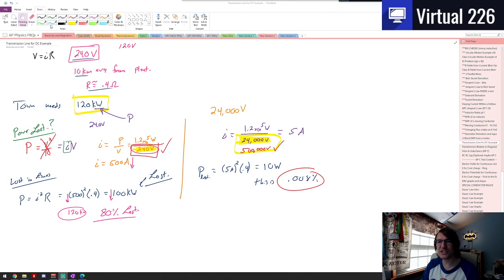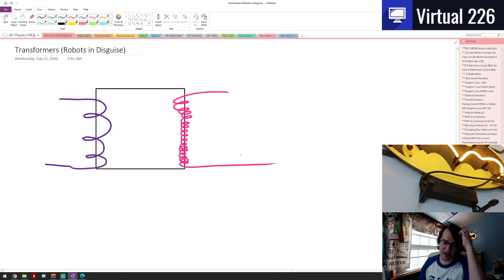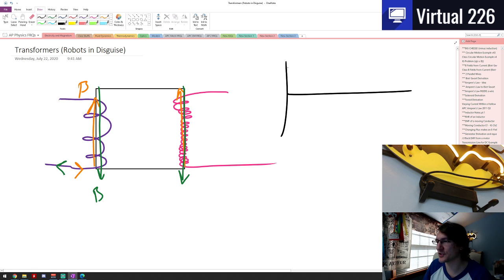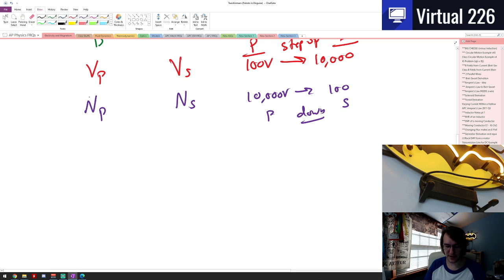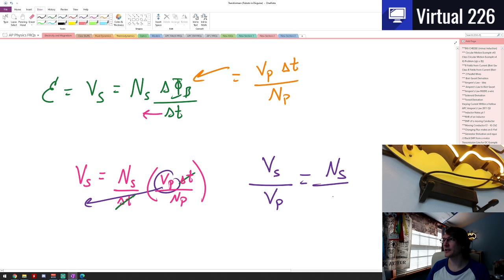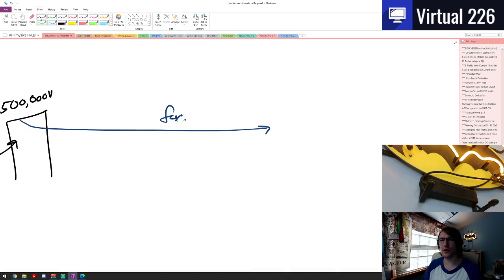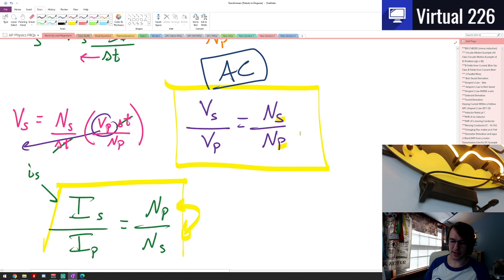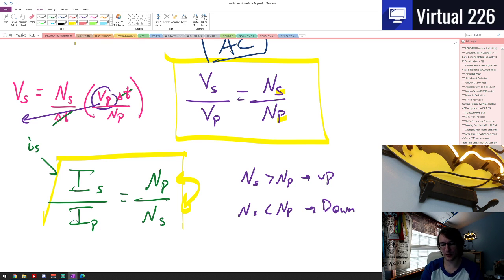AP Physics 2 Vid61 - Transformers (B-Fields in Disguise)